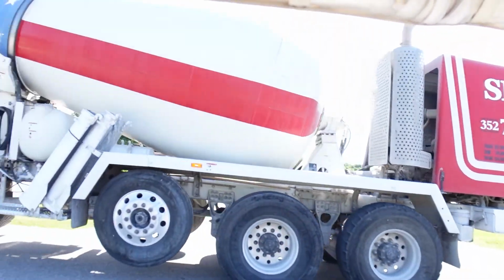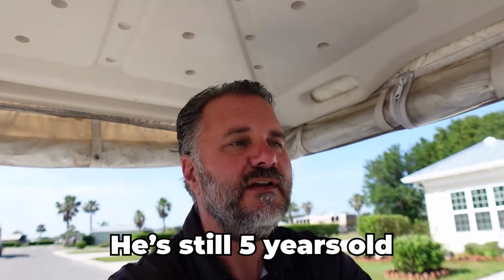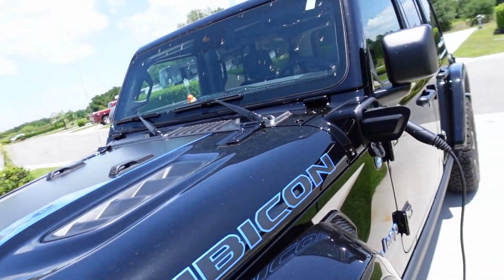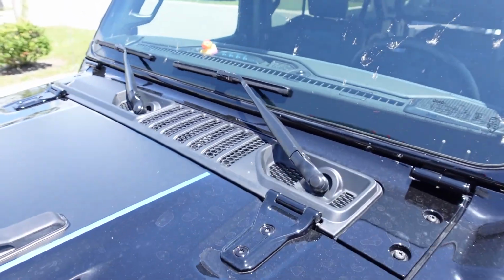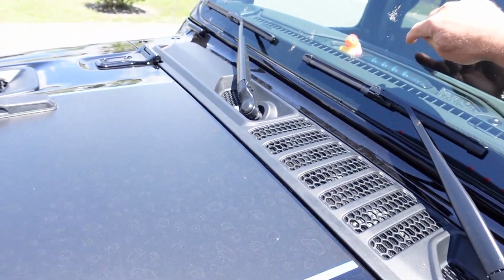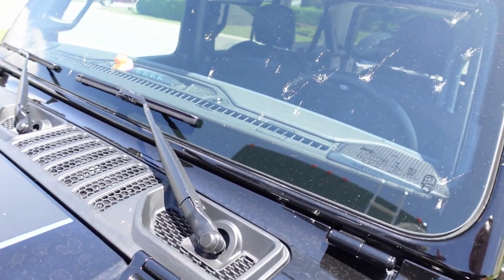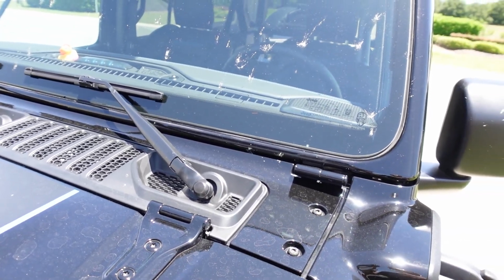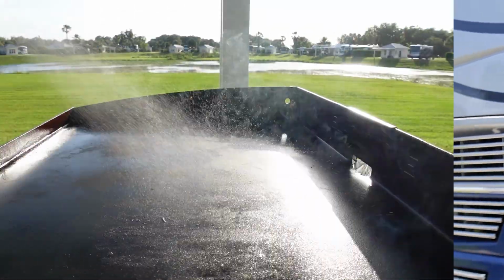Prepping for our 8 MONTH RV TOUR of the USA.. Day 1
Preparing for our 8 month long RV tour of the USA.. Day 1

We at Life of Puddles are willing to make the mistakes for you so you don't have to.. You can thank us later.
rvreviews van life rv living rving full time rv living